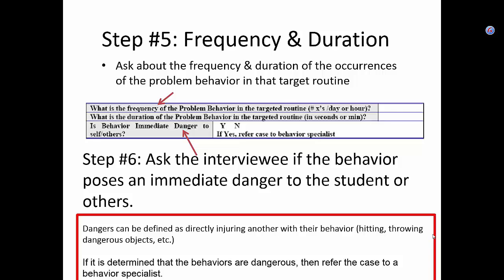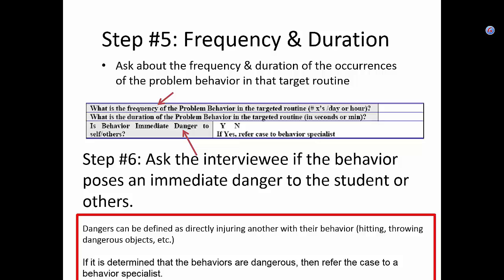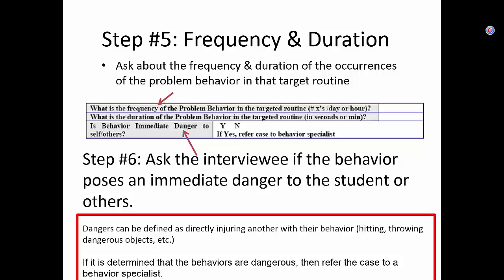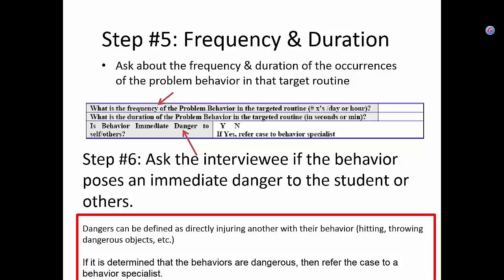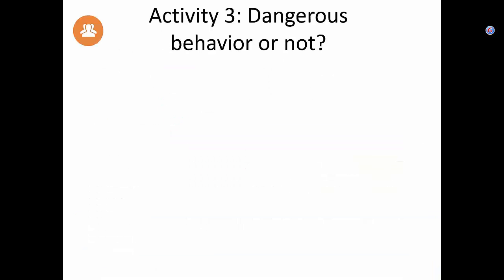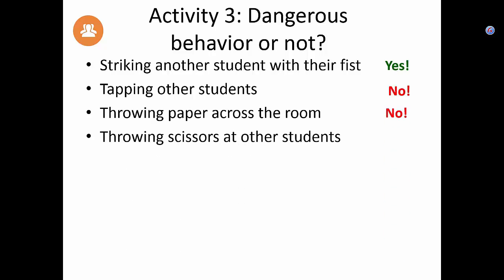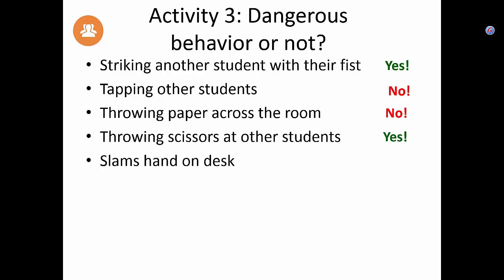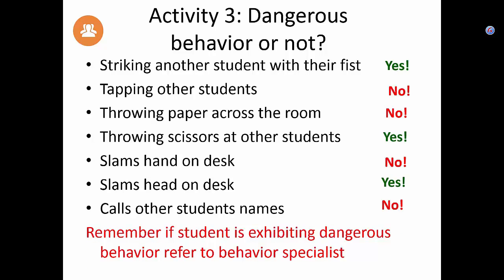Module 2 Frequency & Duration